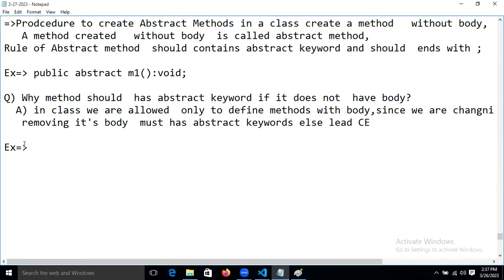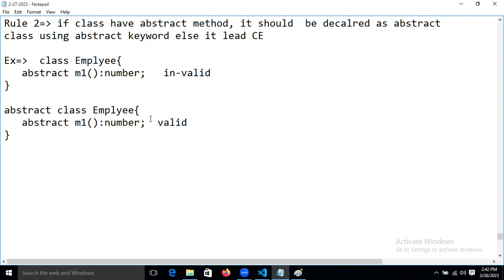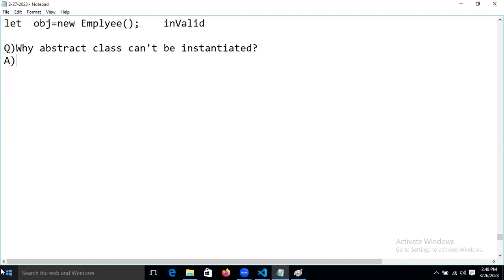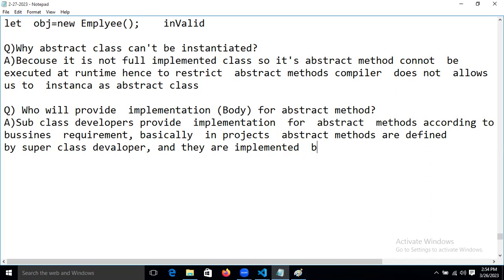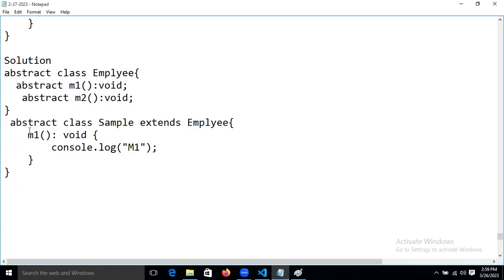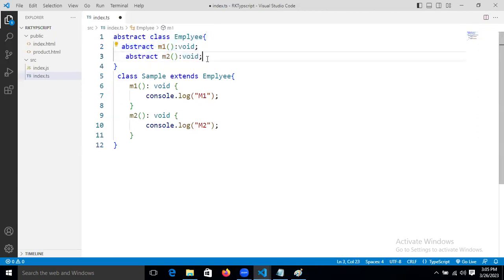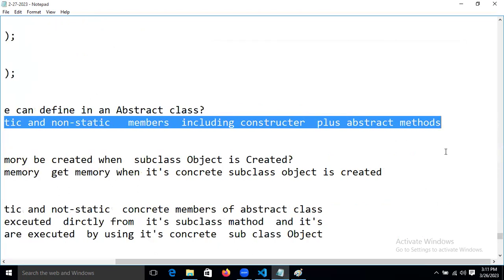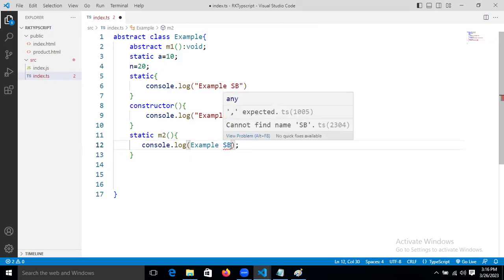TypeScript Session 76 || By Mr Ravikant Tripathi || Ravikant Software Solutions